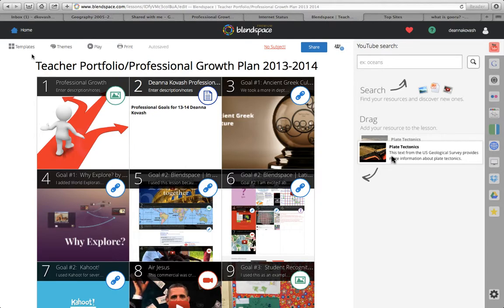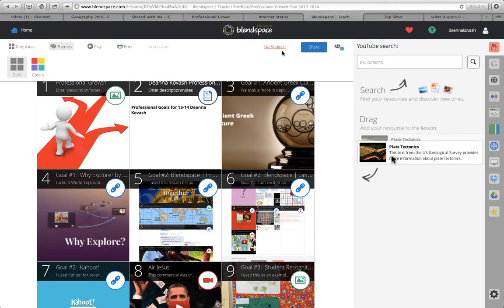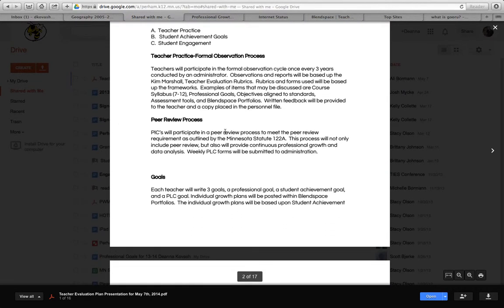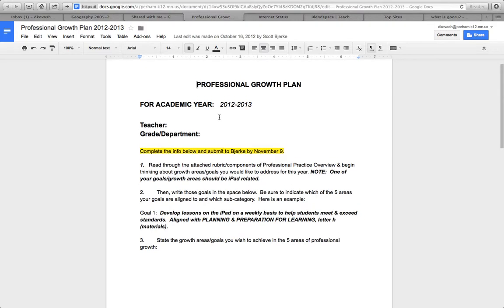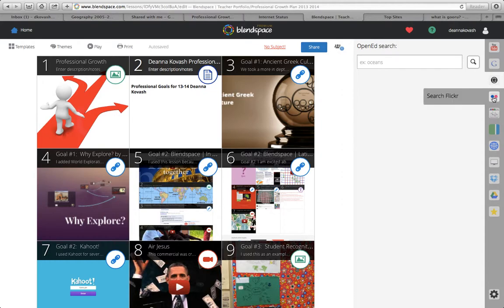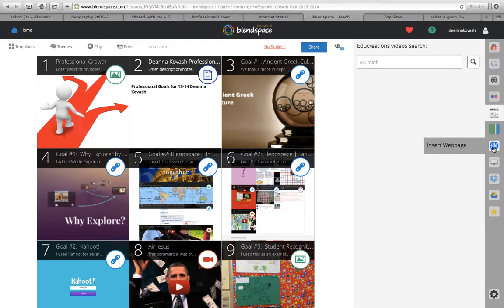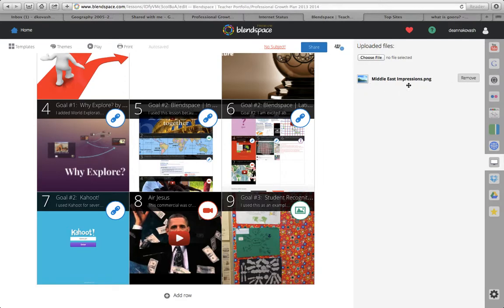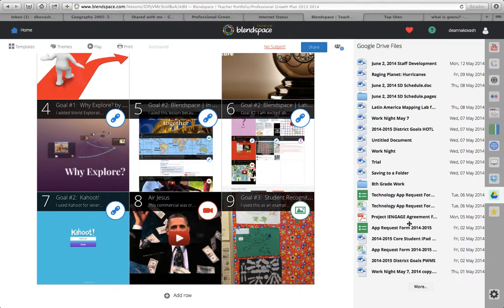Blendspace and Teacher Portfolios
A brief explanation of Blendspace as it pertains to creating a Teacher Portfolio.